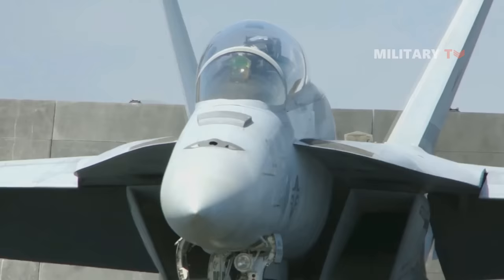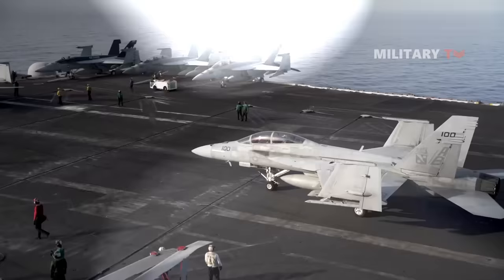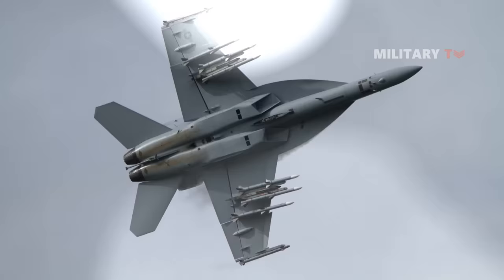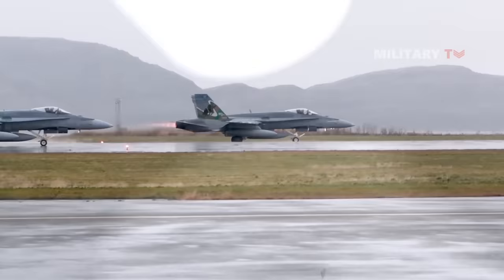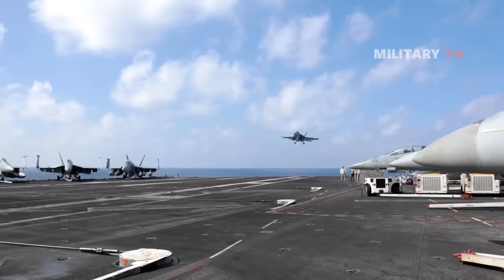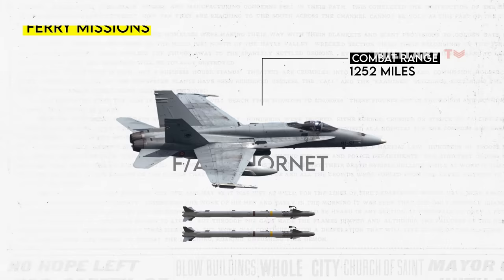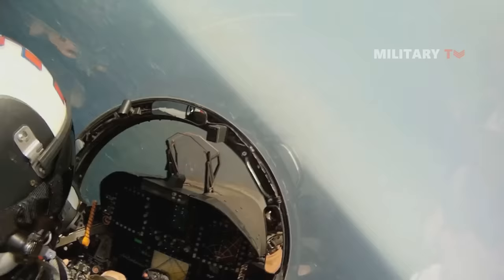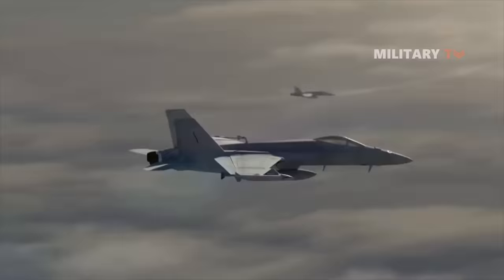What is the Difference Between F-18 Hornet and F-18 Super Hornet?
The F-18 Super Hornet, compared to the F-18 Hornet, offers a range of notable improvements. It features a redesigned airframe that is 25% larger than its predecessor. It also incorporates enlarged rectangular air intakes, upgraded General Electric F414 engines controlled by FADEC that deliver increased power, and an enhanced avionics suite for improved performance. It also significantly increased fuel capacity both internally and externally. Specifically, it boasts an internal fuel capacity that surpasses its predecessor by 33%. This, coupled with its expanded wing surfaces, yields a remarkable 50% augmentation in range compared to the smaller, original Hornet. Moreover, the Super Hornet is equipped with two extra weapons stations, numerous advancements measures to reduce its radar cross-section.